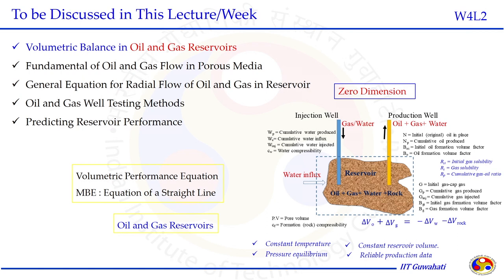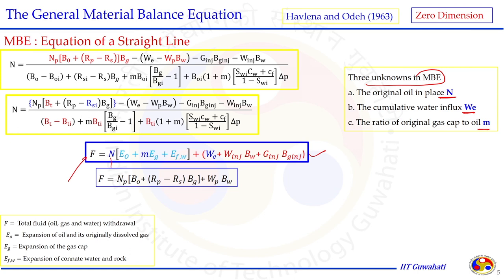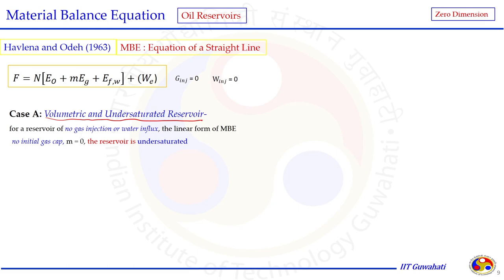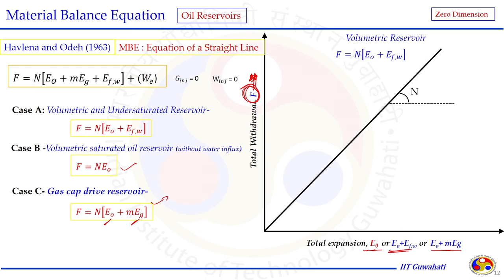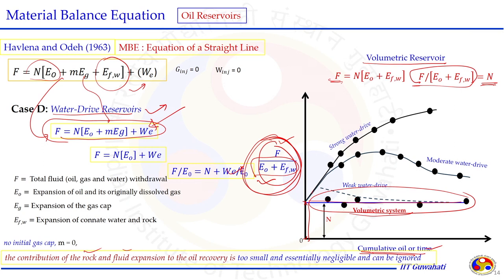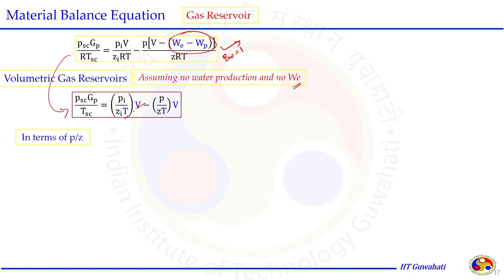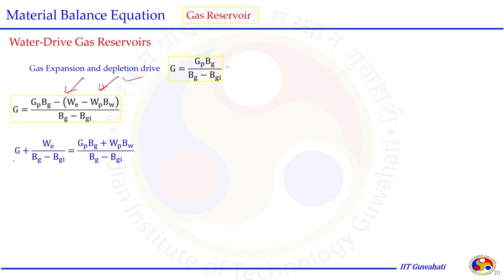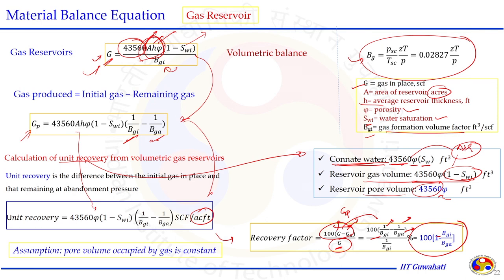Lec 12: Volumetric Balance in Oil and Gas Reservoir